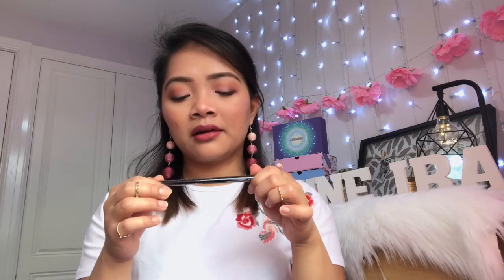BIRCHBOX UK X CATH KIDSTON APRIL 2018 | Brighten Up Your Day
This month's Birchbox UK is in celebration of the 25th Anniversary of Cath Kidston. And to celebrate it's 25th Birthday, Cath Kidston is giving away goodies worth £250. Watch until the end of the video to be in with a chance to win. Good Luck! xxx

CHEERZ £4 discount on your first order, use the code JUNCUQ